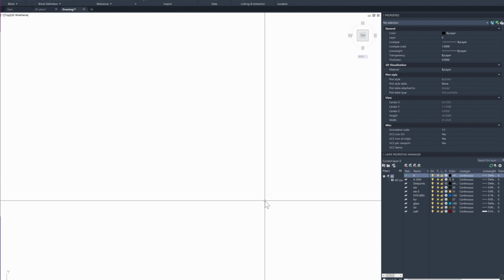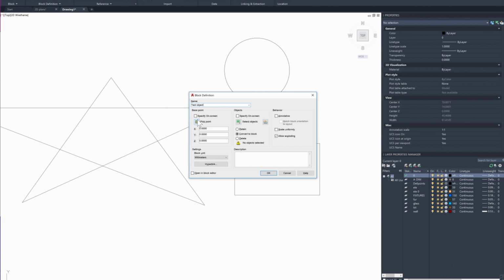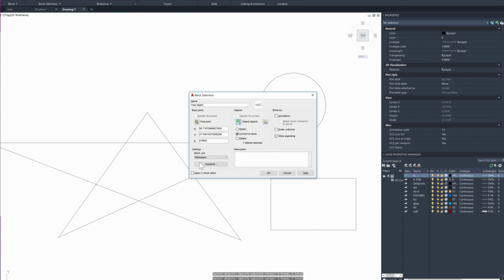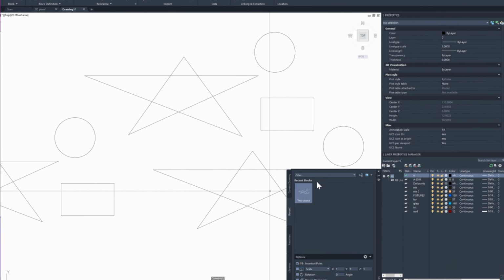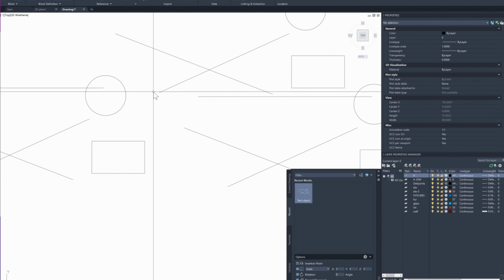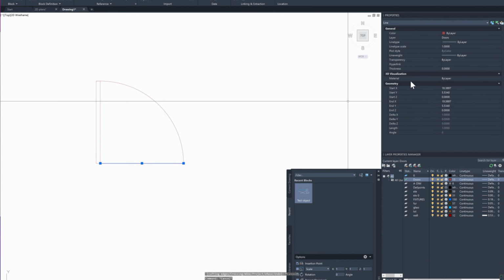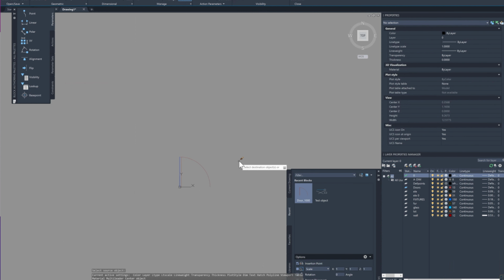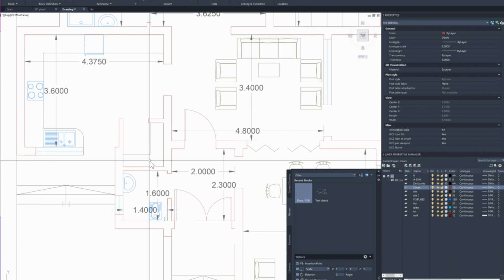11 Creating and Managing Blocks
In this video, blocks are introduced.
We started by defining blocks, and their use, then moved to how to create, edit, and insert a block.
The video has ended with an examples from a floor plan.